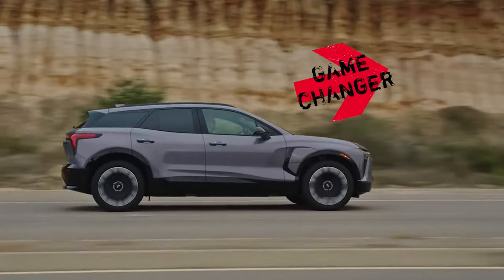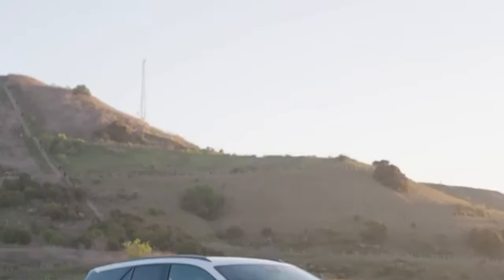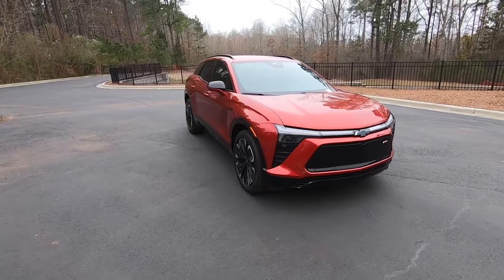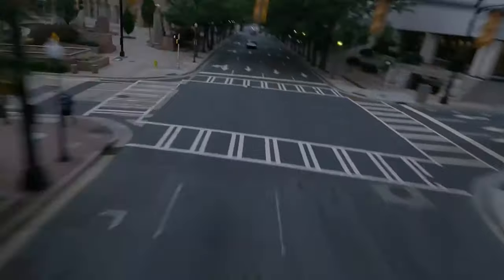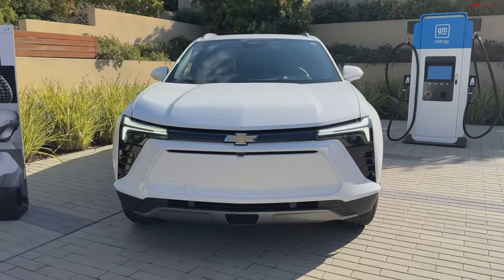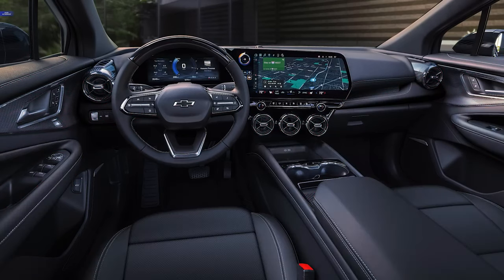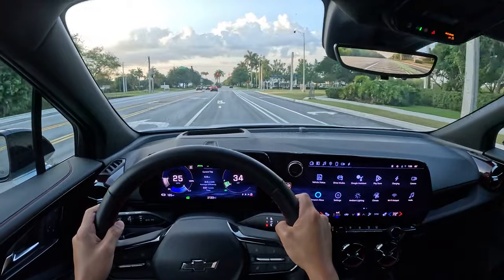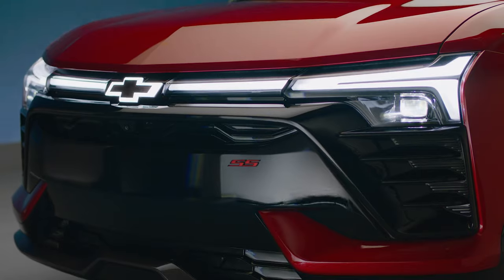Chevrolet blazer 2024 - Mid-Size Electric crossover SUV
In this video we will be taking a look at the 2024 Chevrolet Blazer EV and giving you a full review with the latest updates and what more this SUV has to offer. The 2024 Chevrolet Blazer EV came out in 2024, so it's still quite new. When Chevrolet reintroduced the Blazer as a two-row mid-size crossover in 2019, enthusiasts hoping for a rugged off-road SUV were let down. Now, Chevy surprises us again by transforming the Blazer into an electric vehicle for 2024. This new version, the Blazer EV, offers a refreshing twist for those open to electrification. For those still yearning for power, the SS trim is a beacon of excitement, boasting 557 horsepower and the ability to accelerate from 0 to 60 mph in under four seconds. It's clear this variant is designed to compete with the likes of the Ford Mustang Mach-E GT and Tesla Model Y Performance. Besides the powerful SS, three other variants are more affordable and less powerful, catering to a broader audience. The Blazer EV is built on General Motors’ Ultium battery technology, promising impressive performance. Notably, the RS trim offers the best range, with Chevy claiming it can travel up to 324 miles on a single charge. This blend of power, efficiency, and versatility makes the Blazer EV a compelling option in the evolving electric vehicle market.

The 2024 Blazer EV is a fresh addition to the Blazer lineup, featuring a unique design and interior distinct from its gas-powered counterpart. It’s available in three trims. The mid-range LT and RS models debut first, followed by the high-performance SS trim. Initially, Chevrolet had planned to include a budget-friendly 1LT model, but this option was ultimately scrapped before the EV's release. This new electric Blazer promises to bring innovative features and a sleek design to the market, catering to those looking for both performance and style in an electric vehicle.

Don't miss out on our comprehensive coverage and entertaining content! Drop a comment to let us know your thoughts and join the conversation.

Let's drive into the future, one electric vehicle at a time! 🚙✨

😊Hey guys! On this channel, we dive deep into the world of automobiles, offering insightful critiques and in-depth analyses of the latest models from renowned car manufacturers like Ford, Honda, Kia, Toyota, and many more. Whether you're a seasoned car enthusiast or a newcomer to the automotive scene, our reviews are tailored to provide valuable information and expert opinions to help you make informed decisions about your next vehicle purchase.

But we're more than just a review channel – we're a community of like-minded individuals who share a love for all things automotive. Whether you're here to learn about the latest advancements in car technology, compare different models side by side, or simply indulge in some automotive eye candy, you'll find something to

So buckle up and join us on this exciting journey through the world of cars.